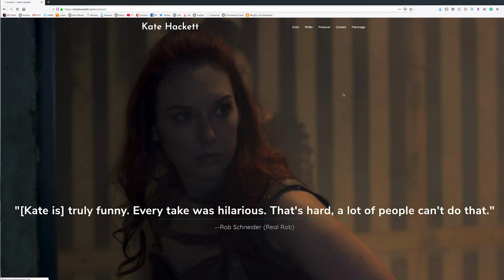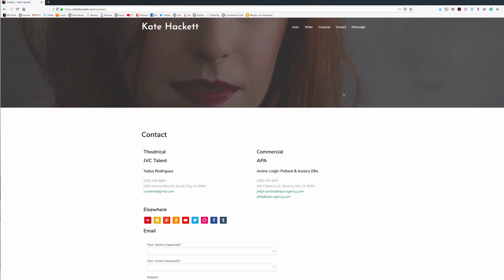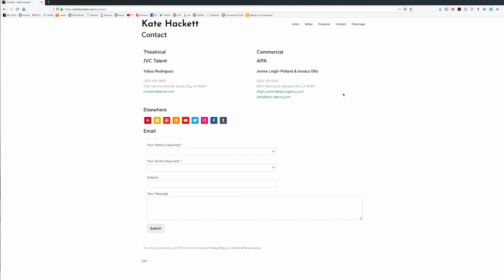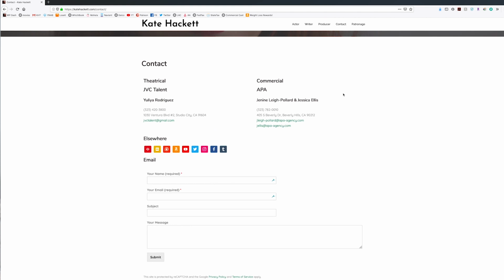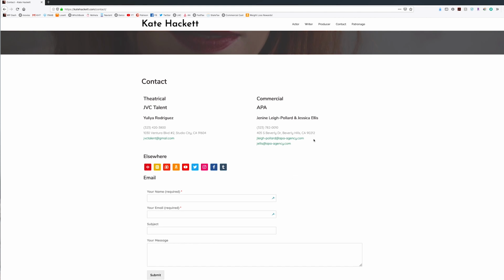FemaleFilmmakerFriday How to... Make an Actor Website 🎭| How to be an actor!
🎭 Today's FemaleFilmmakerFriday is all about that Actor Website! I recently redid mine in a majooooor way and am here to share what I learned along the way! 🎭

» Stock footage provided by Videvo
How to be an actor how to be los angeles actor los angeles acting